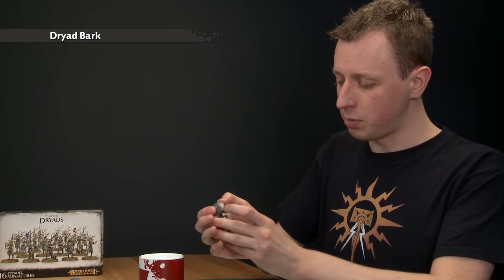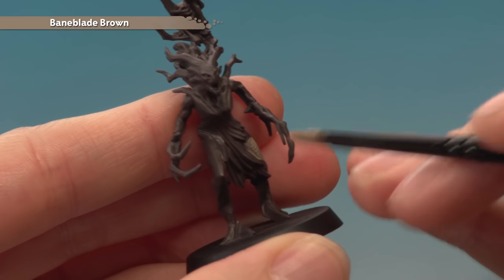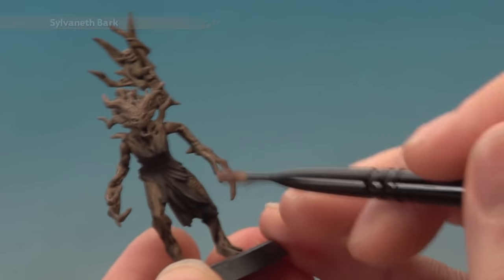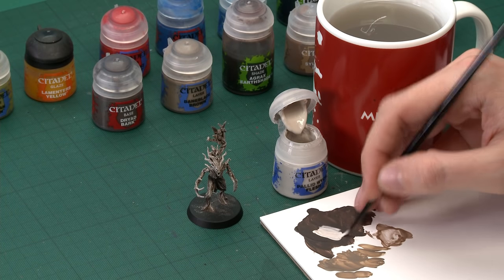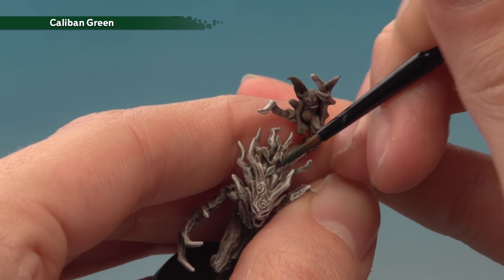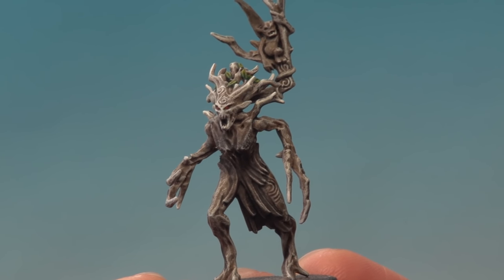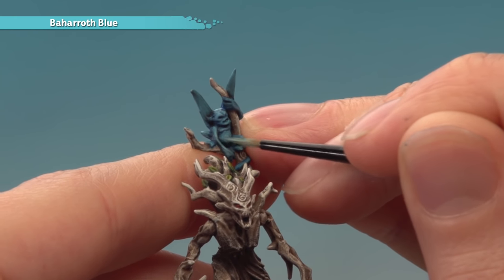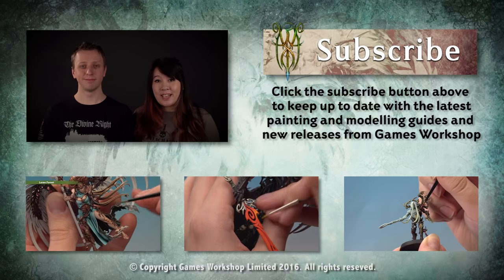How to Paint: Sylvaneth Dryads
In this video, Duncan shows you how to paint the core of your Sylvaneth army – Dryads.

Reinforce your Sylvaneth army today with a unit of these graceful killers

Head over to the Citadel Colour website for more videos like this one